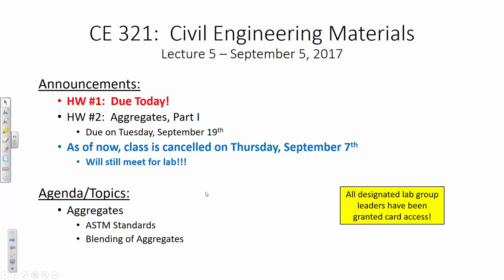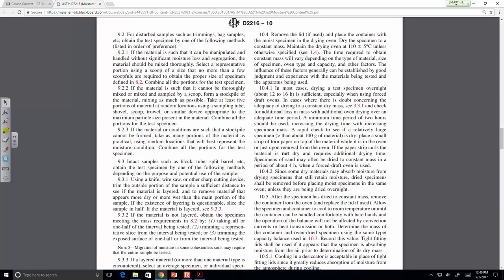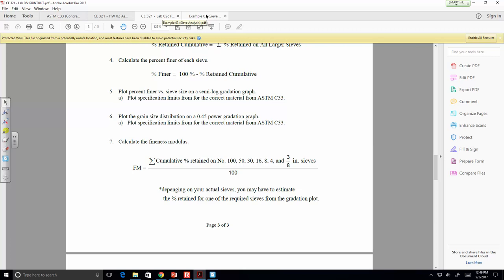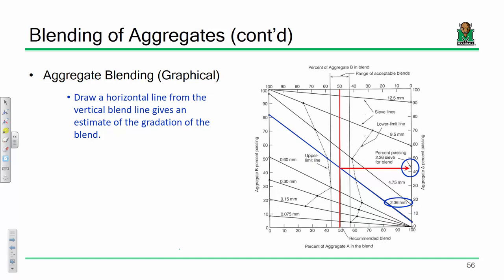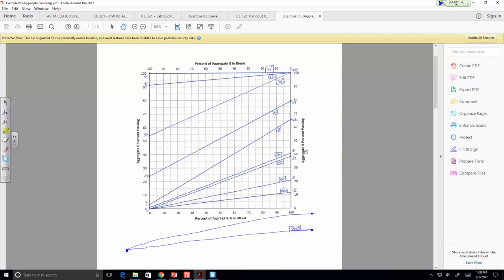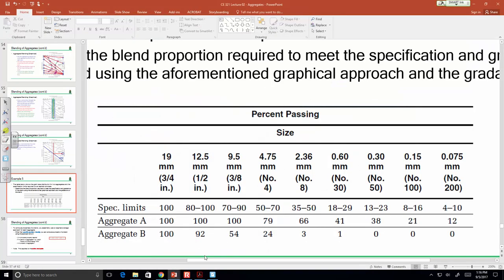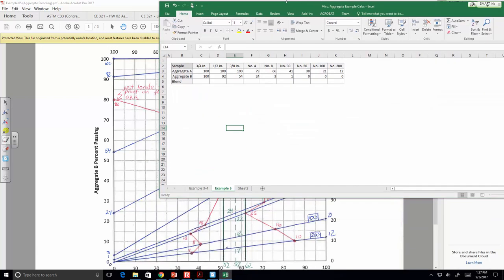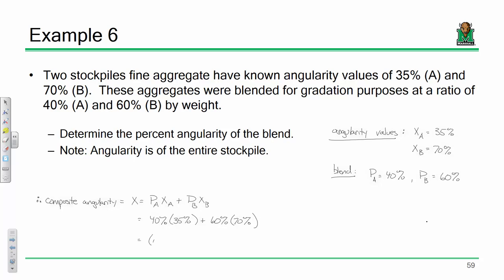CE 321 Lecture 05: Blending of Aggregates (2017.09.05)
- ASTM Classification
- Blending of Aggregates